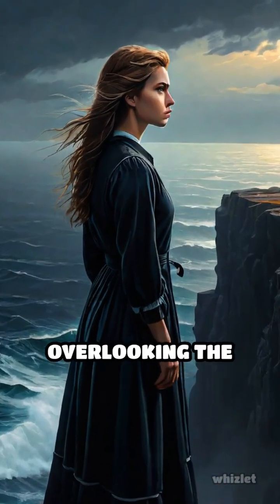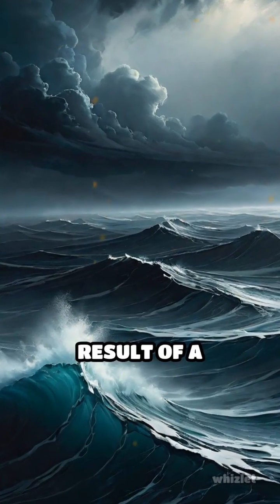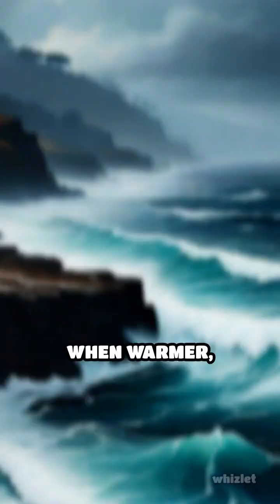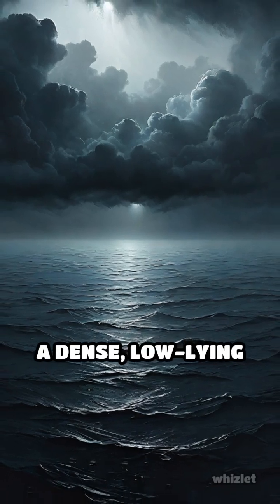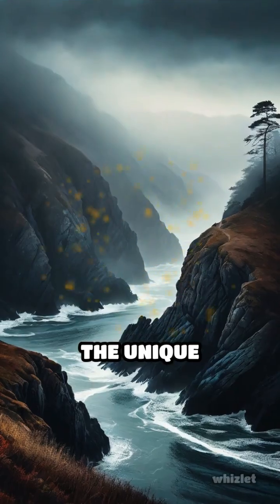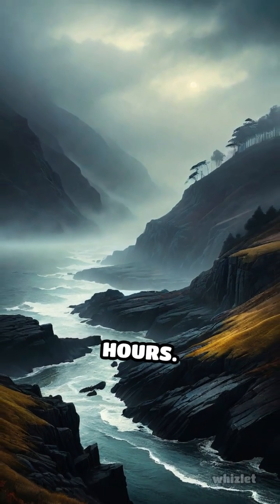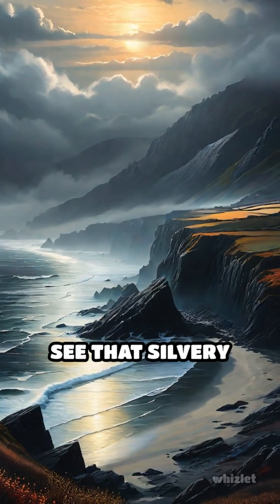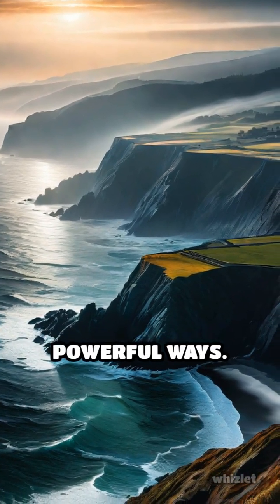Unraveling the Secrets of Coastal Fog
Ever wondered why coastal cities wake up shrouded in mist? Discover the science behind the mesmerizing fog banks!